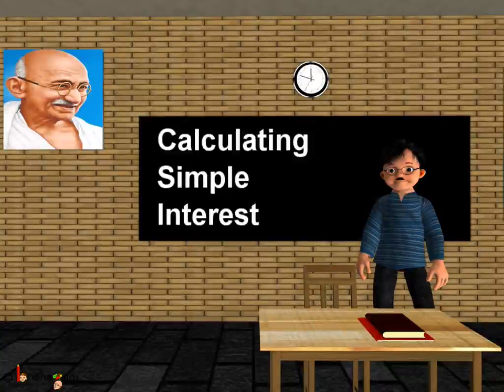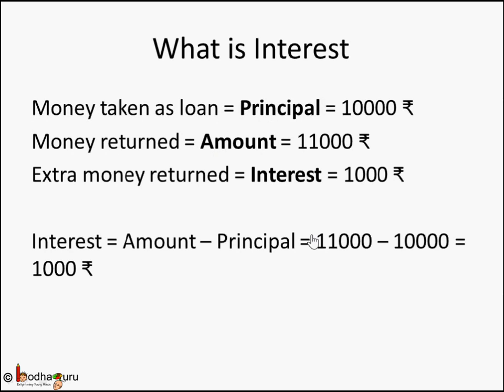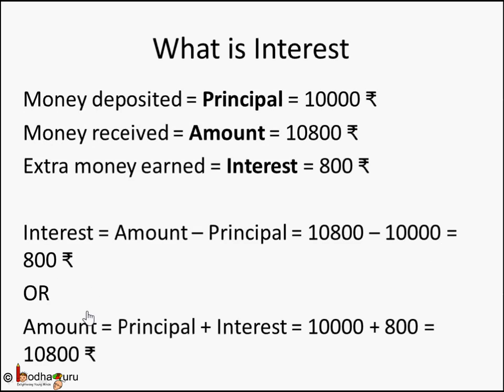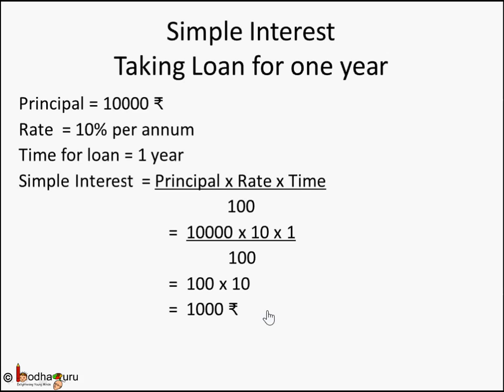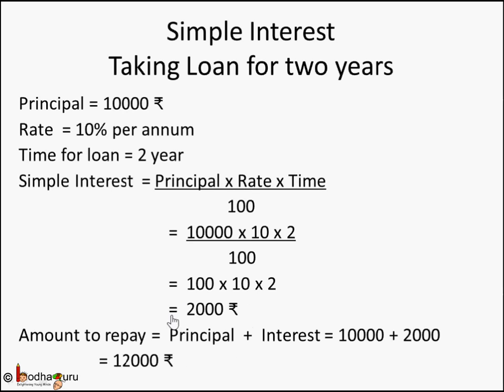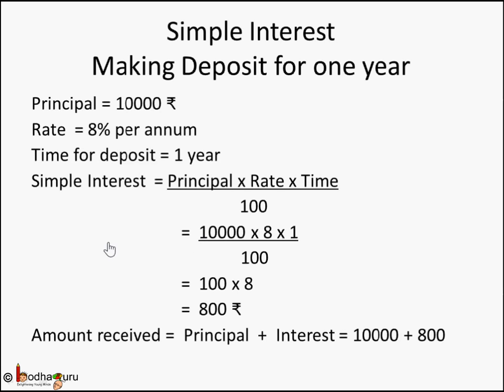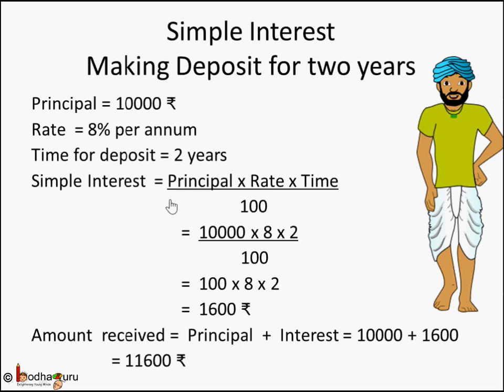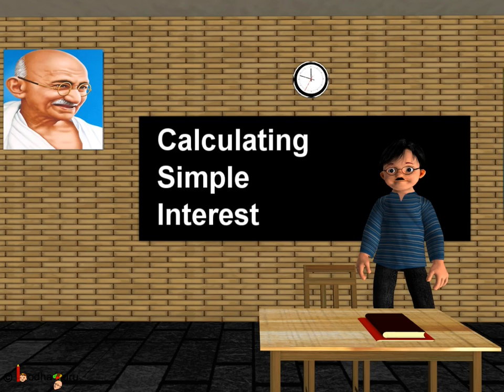Maths - Calculating simple interest for a loan or deposit - English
Hello,
BodhaGuru Learning proudly presents an animated video in English which explains the concept of simple interest and shows how to calculate simple interest for a loan or a deposit.

Team BodhaGuru